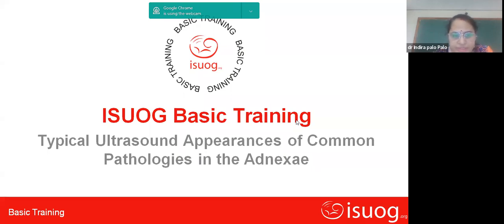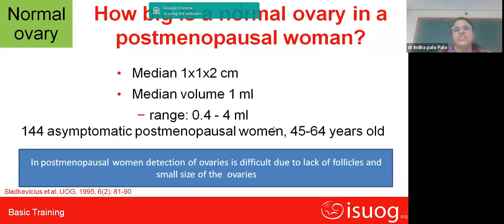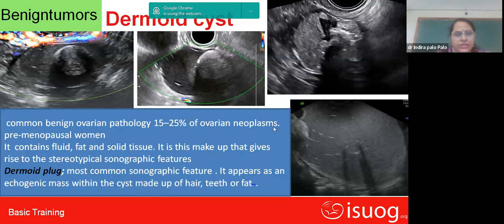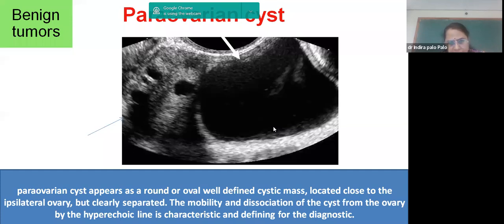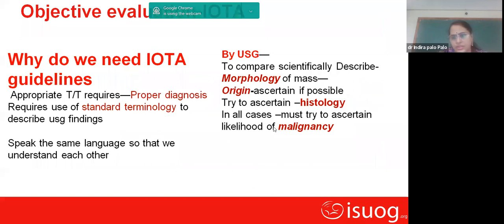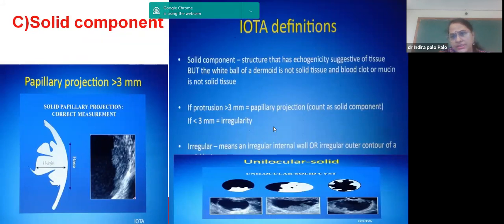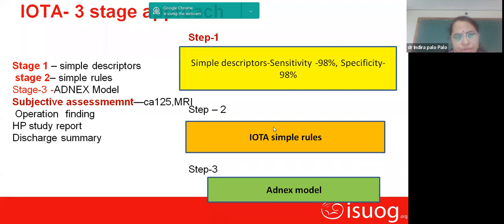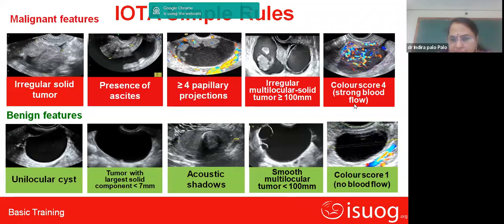RRC -SLNMCH, Koraput Virtual USG sessions - Date : 5th Aug 2022